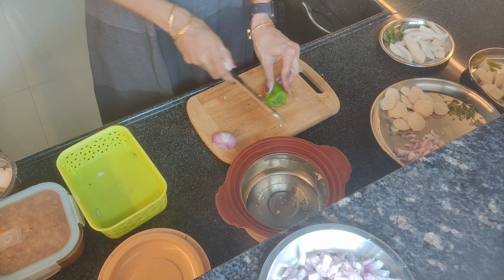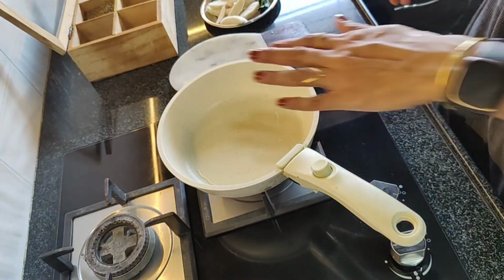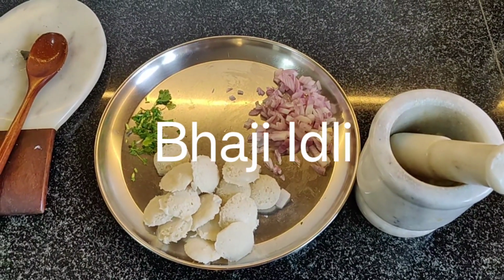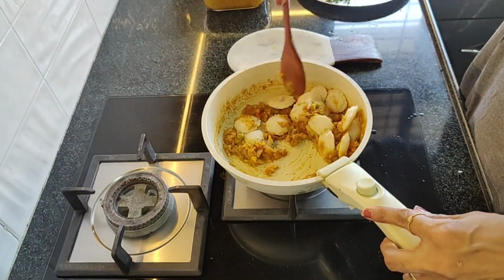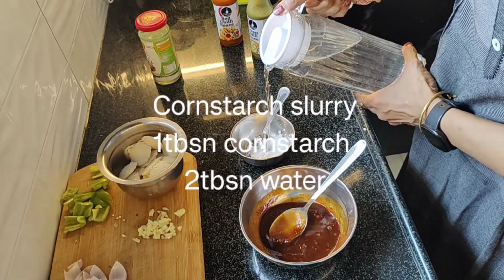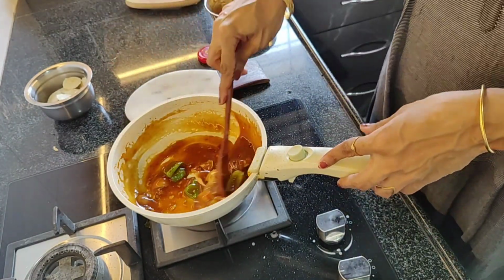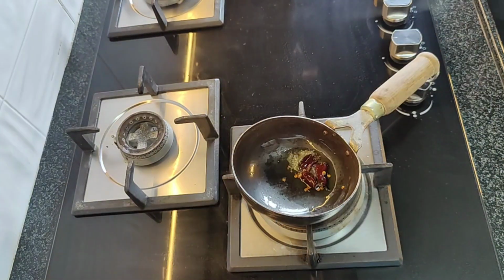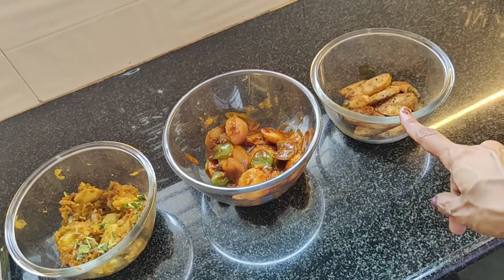4 Recipes with 1 item |Quick Kids Friendly Snacks | Idli fry | Chilli Idli |Bhaji Idli |Dhokla Idli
In todays video I am sharing 4 quick and easy recipes with one base item i.e. IDLI. Beat the heat with these simple yet delicious recipes!!

✨*Links of the items that I use in my kitchen* :
*Cookware:*
Glass Jars Big - Mine are from DMart!! Similar ones ~
Glass Jars Small - Mine are from DMart!! Similar ones ~

My Videos Generally cover:
Instant Dinner Recipe | Easy Dinner Recipe | Quick Dinner Recipe | Veg Dinner Recipes
Best home-cooked meal ideas | Indian food recipe | Lunch & dinner ideas
Useful TIPS & TRICKS for the kitchen | Indian meal prep & plan